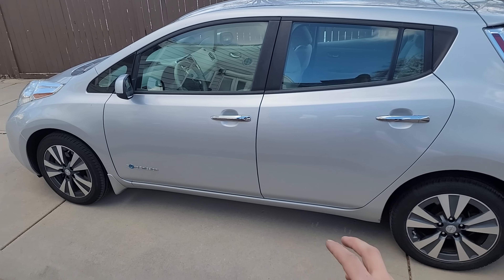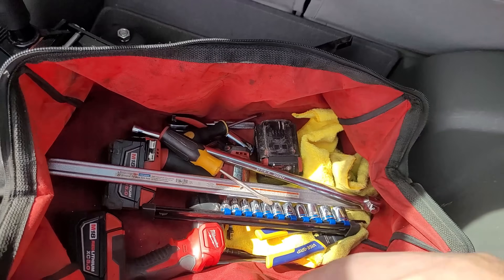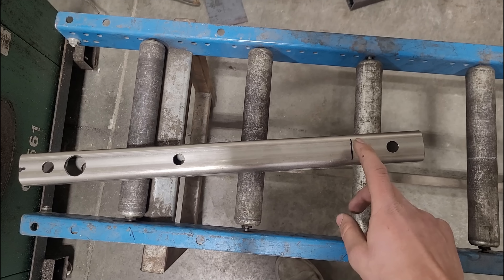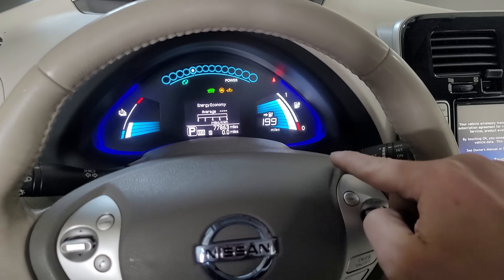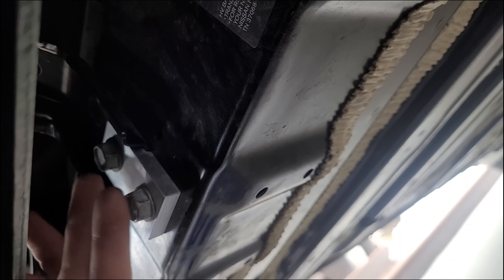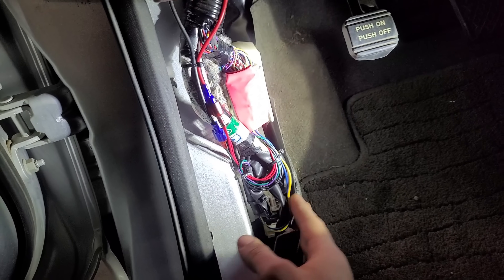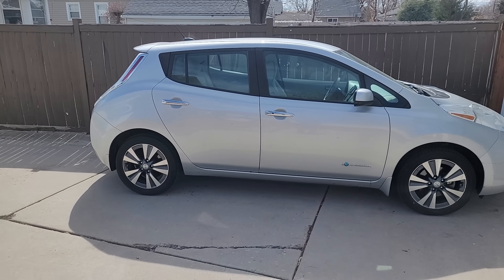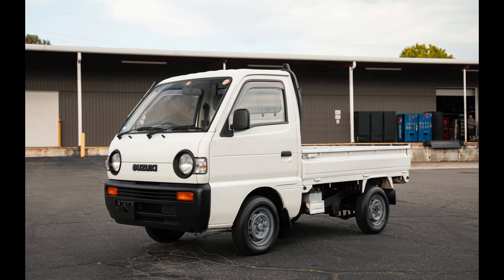Under $5K Nissan Leaf 62kWh Battery Upgrade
Near Utah and looking to have your Leaf battery upgraded?

Finishing the Leaf 30 to 62kWh battery swap.

Hardware needed:
4X M12x1.25 nuts for the plates that go inside the adapters
2X M12x80mm bolts, with washer and lock washer
2X M12x40mm bolts, with washer and lock washer

High Voltage Gloves
OBD2 Harness
LeafSpy Bluetooth OBD2 Adapter
Mini Blade Fuse Tap